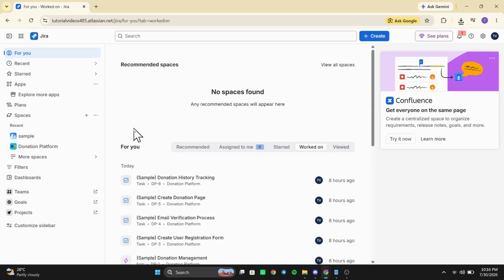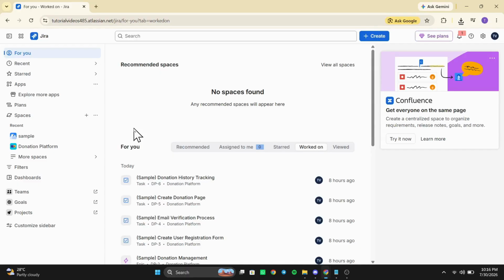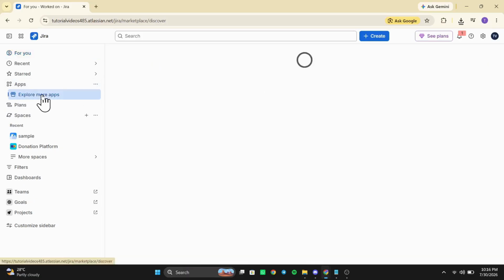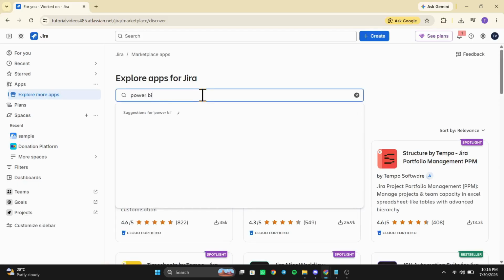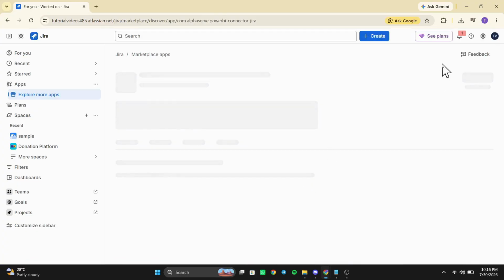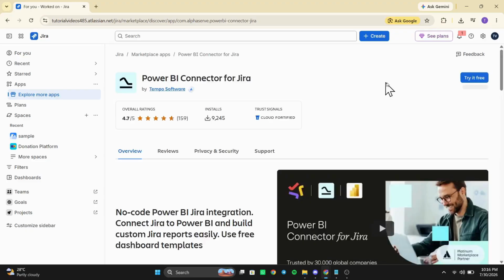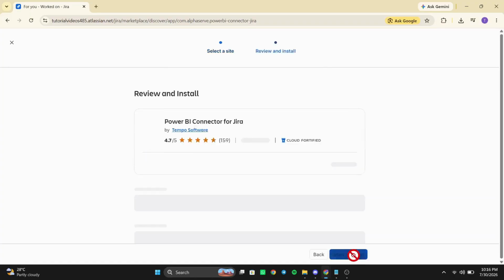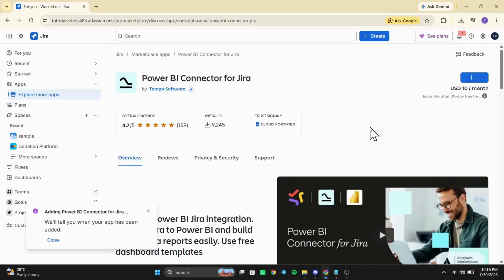How to Create a Power BI Dashboard for Jira - Full Guide (2026)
In this video, you'll learn how to create a Power BI dashboard for Jira, even if you're a total beginner or just need a quick refresher. By the end of this guide, you'll know exactly how to set up your dashboard so you can visualize your Jira data effectively.

Here is the step-by-step breakdown:
00:00 Open your Jira dashboard
00:15 Click on the 'Apps' option
00:30 Explore more apps
00:45 Search for the 'Power BI connector for Jira'
01:00 Click on 'Try it free'
01:15 Activate the Power BI connector
01:30 Pull in your Jira data seamlessly
01:45 Create visualizations for your team's performance

This integration will enable you to create visualizations that reflect your team's performance, project statuses, and more.